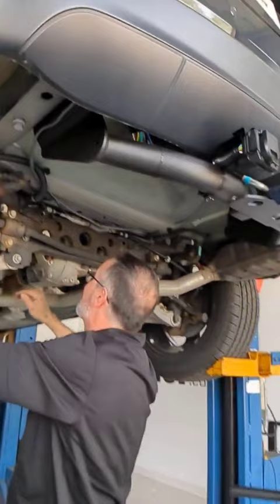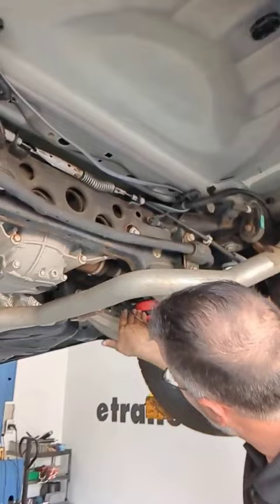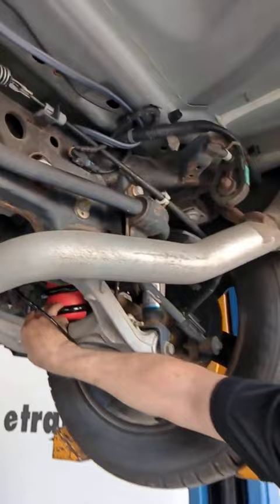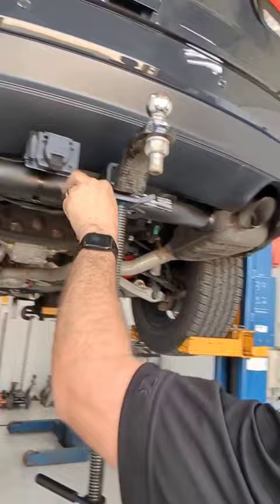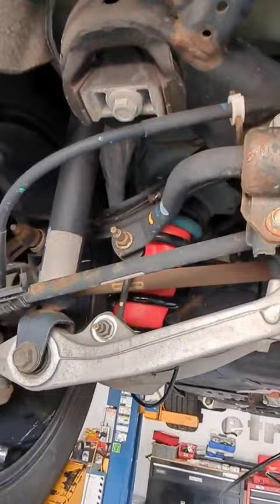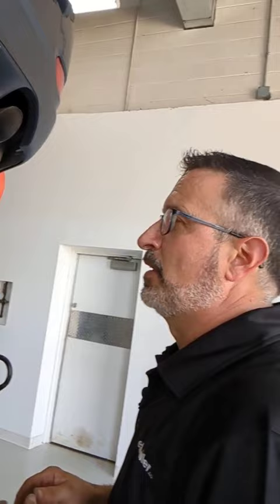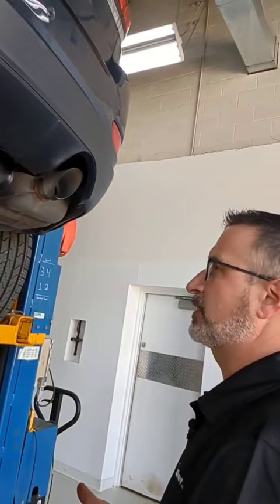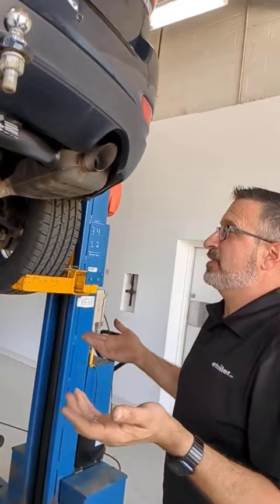A GRAND upgrade for a Grand Cherokee.